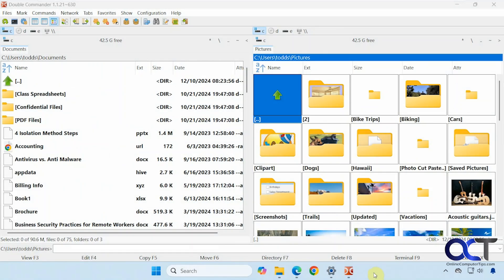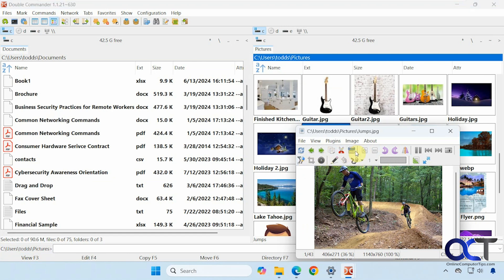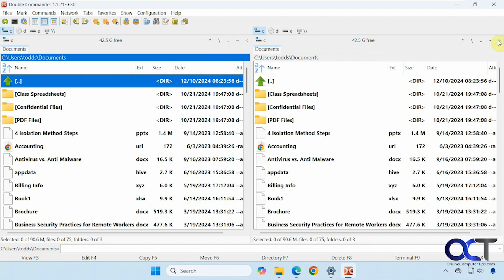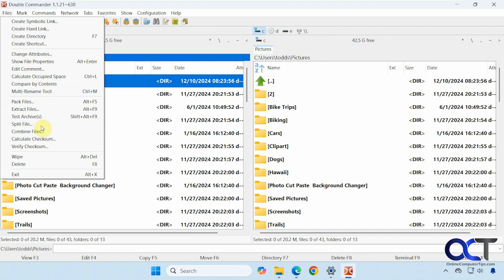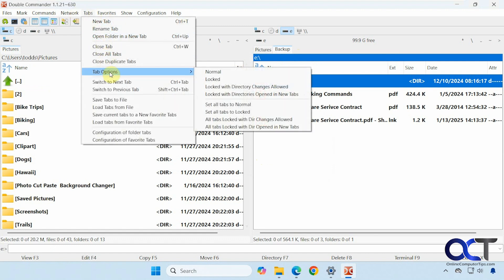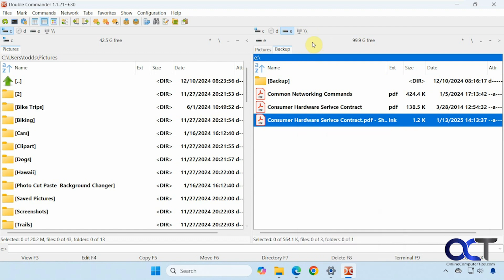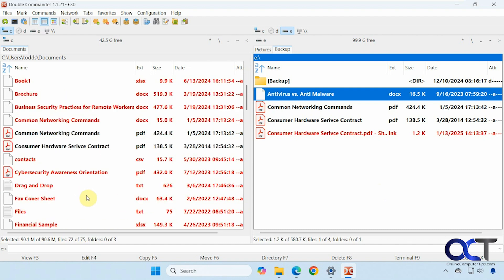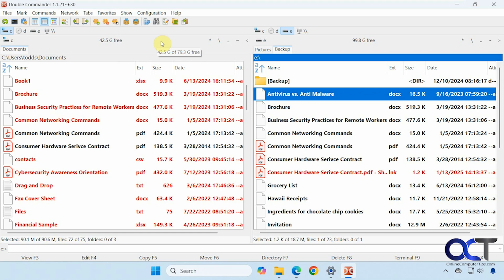Double Commander File Manager App for Windows, Linux and macOS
If you are not a fan of the Windows File Explorer file manager app, then you may want to try out Double Commander instead. This free file manager has many more features than the typical File Explorer app does. It has a dual window layout where you can have multiple tabs within each window. It makes for a great File Explorer alternative or replacement.

Here are some of the other features of Double Commander.
Multi rename tool
Directory compare
Marking all files of a certain type
Saving tabs to a file
Saving favorite tabs
Synchronize directories
Advanced searching
Horizontal panes
Renaming tabs

Here is a link where you can download the Double Commander software.